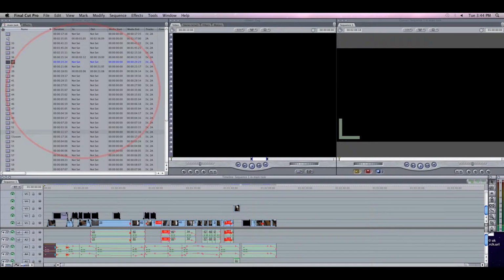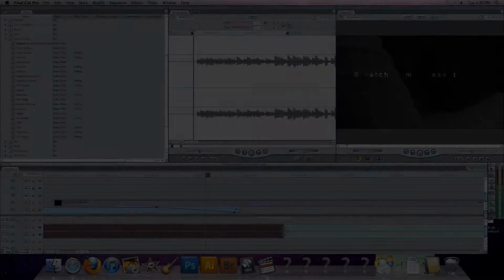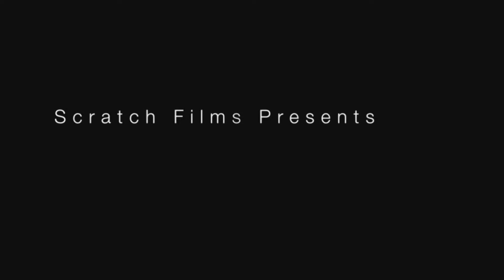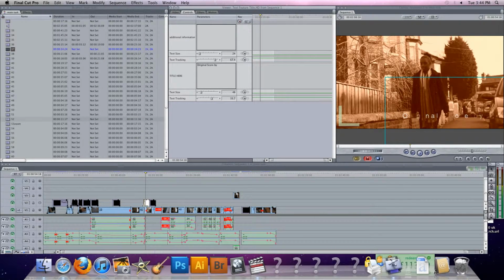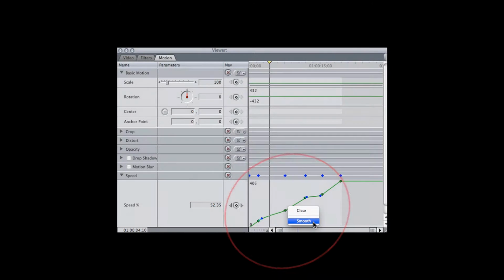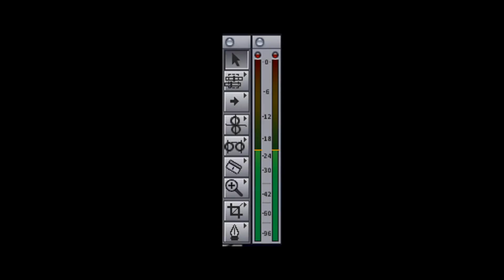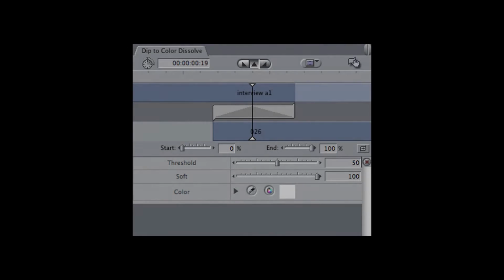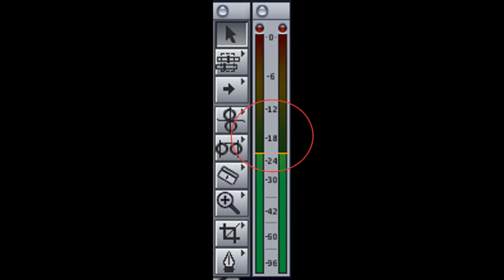Case: Williams - Directors Commentary - Editing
This is a directors commentary on using final cut to edit our AS Media film opening.